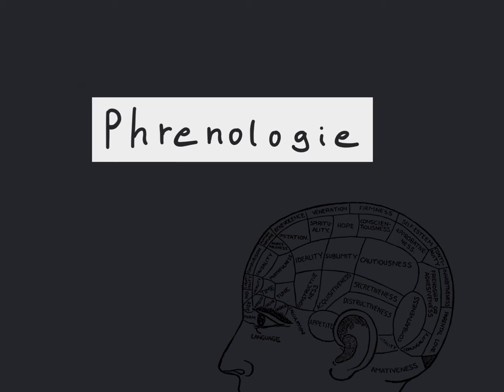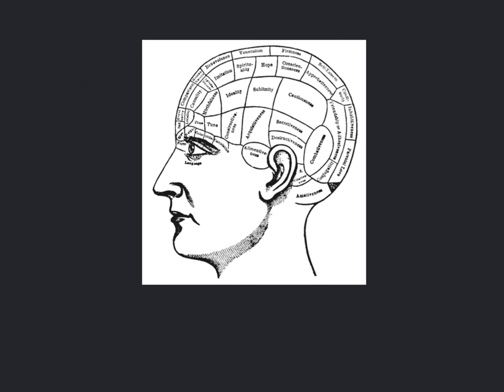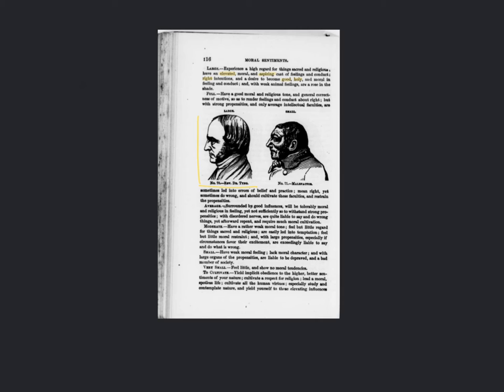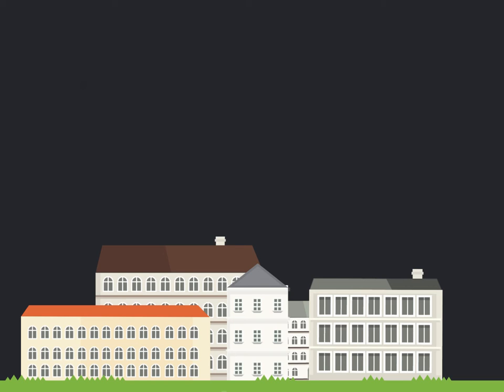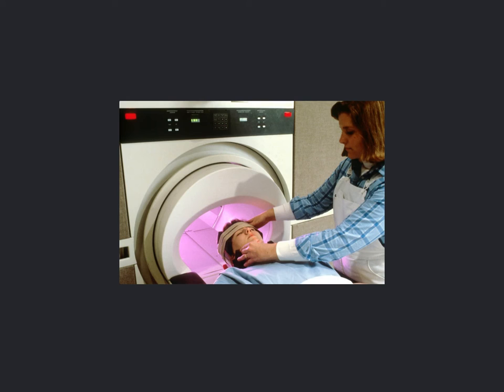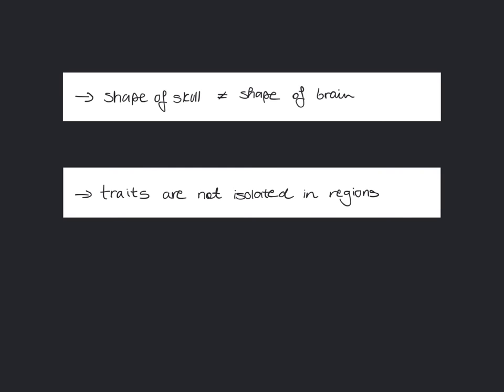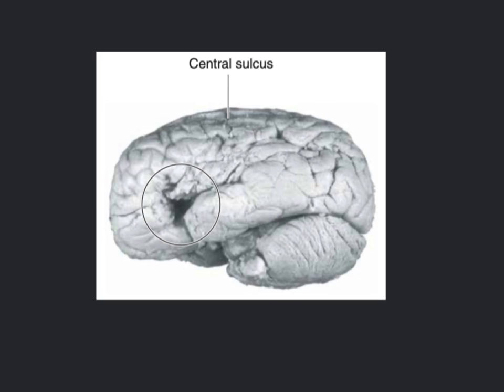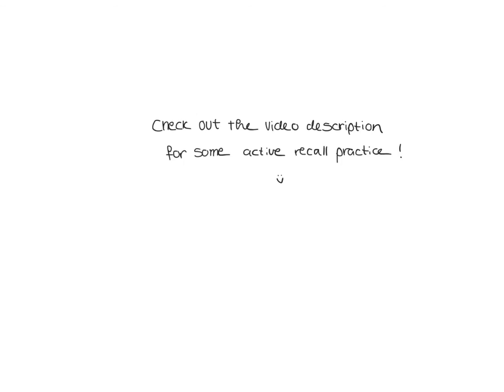Phrenology - short and easy